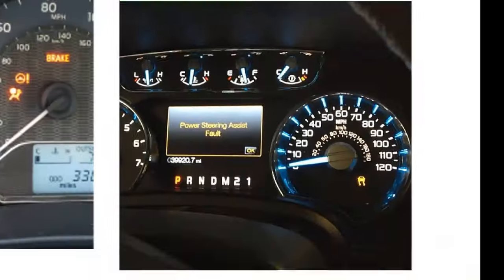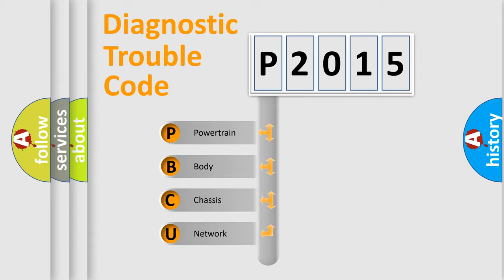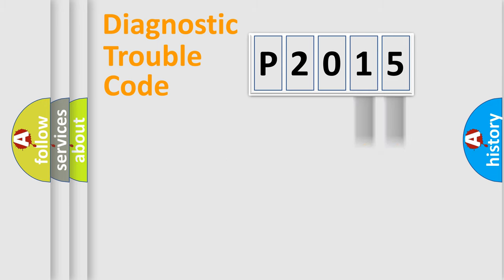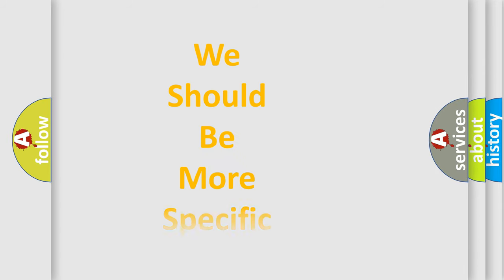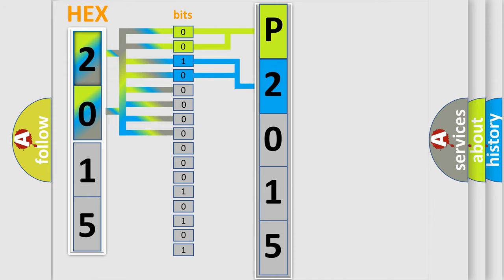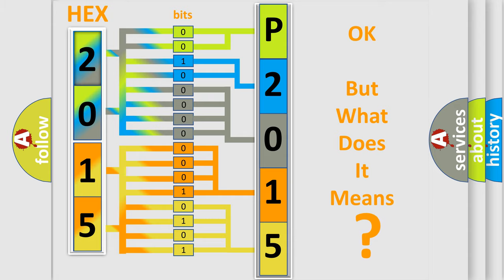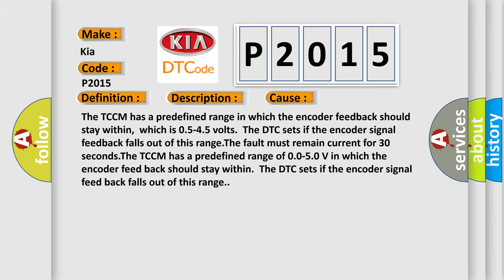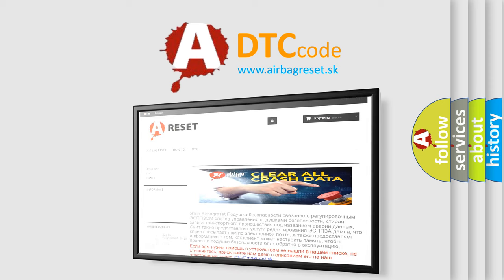DTC KIA P2015 Short Explanation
Contents:
0:21 Basic DTC analysis according to OBD2 protocol standard.
1:48 Insight into programming
2:58 A diagnostically understandable description of the Diagnostic Trouble Code
3:05 Basic error definition

Make:
Kia
Code:
P2015
Definition:
Encoder Circuit
Description:
Ignition ON.System voltage 9-18 V.